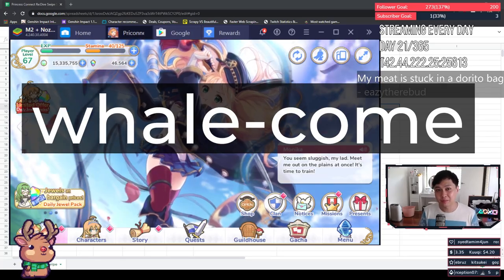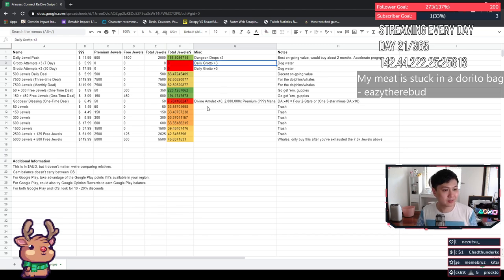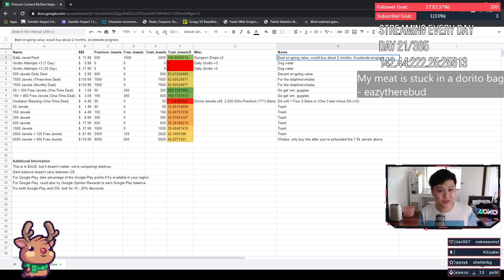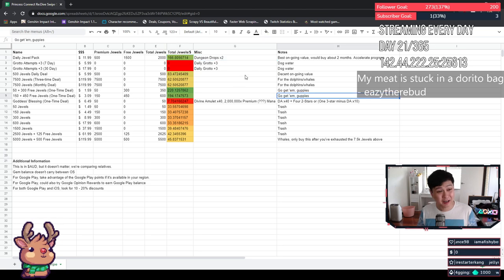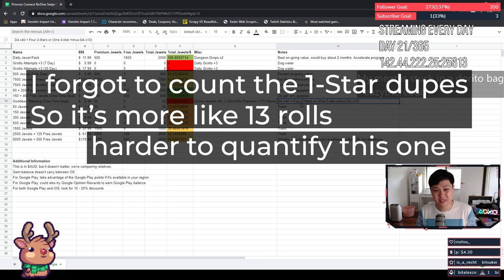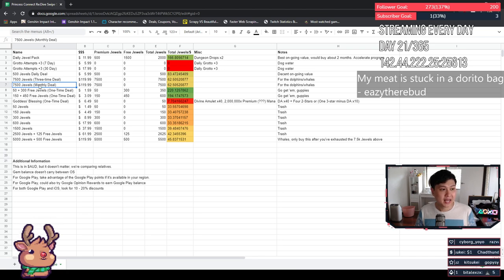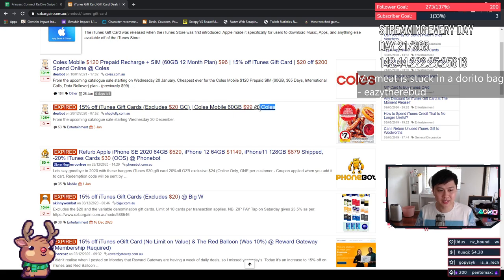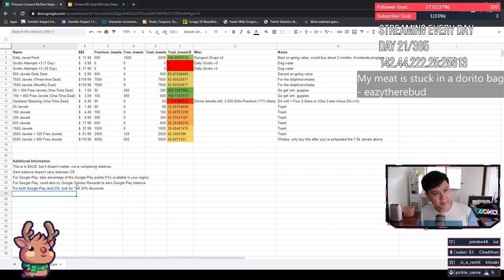[Princess Connect! Re:Dive] Spending Your Money (Get More Value, Prepaid Deals, Efficiency)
Hey guys,

So today I'm going to run through the swipe swipe efficiency. If you would rather a text summary, here you go (though that's kinda weird since you're on YouTube):

* The one-time deals are the best in terms of value.
* The daily jewel pack (aka monthly) is the best after that for not only the total jewels, but also doubling the progression in acquiring dungeon-farmable characters. I would buy like a month or two of this before questioning whether I still need it.
* If I was to pick between the monthly and the one-time deals, I’d go monthly for sure.
* If I was to purchase one thing only, I’d go one monthly.
* But the one-time deals cost so little you might as well. For me, it’s less than a McChicken.
* 500 Daily Jewels Pack is the best if you are “more okay” with topping up a little more a few days a month. Can use this to buy the Jump Start pack. It’s available for a few days every month (this is my understanding, can someone please confirm this?). This is where you start evolving from a guppy.
* Daily Grottos Attempts +  at this point aren’t that great, esp because there are no mana issues due to the Daily Jewel Pack, and we don’t have EXP issues… yet. Even then, we could buy EXP with mana.
* 7,500 Jewels Three-Time and Monthly Deal are the next best, but you’re pretty much a Dolphin at this point. They are 1.5x - 2x better deal than the other stuff.
* Goddess’ Blessing “seems decent”. It’s value will increase as we get more limited characters. But right now, we don’t exactly need it. It equates to about 15 rolls assuming decent luck.
* All of the only jewel packs are trash, so don’t touch them unless you’re a whale. This much should be obvious.
* Jump Start is okay. It’s not overly great, it’s not overly bad. At worse, it’s a 3-star dupe late game. At best, it helps you with progression now.
* This is in $AUD, but it doesn't matter, we're comparing relatives.
* Gem balance doesn't carry between OS’
* For Google Play, take advantage of the Google Play points if it's available in your region.
* For Google Play, could also try Google Opinion Rewards to earn Google Play balance (technically also available for iOS, can make purchases on the Google Play side)
* Most important point: for both Google Play and iOS, look for 10 - 20% discounts on the prepaid cards from supermarkets or department stores. For example, in Australia, we have OzBargain.

Take care,
Lace.